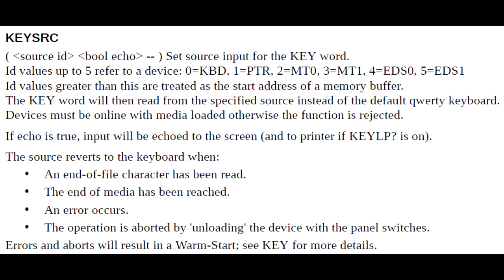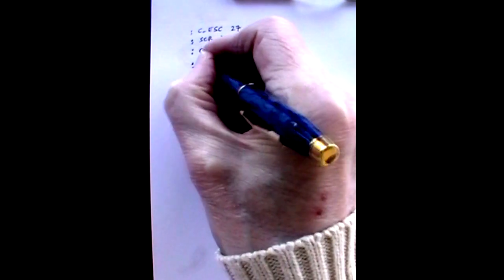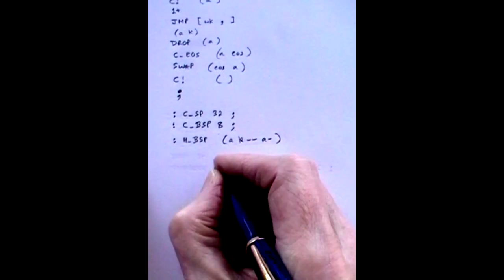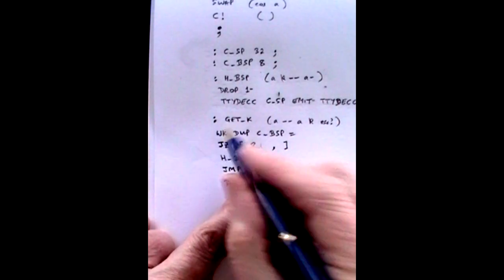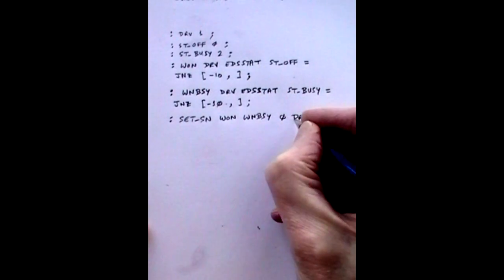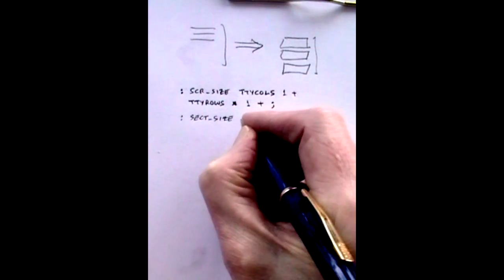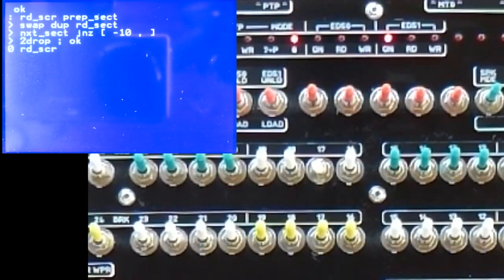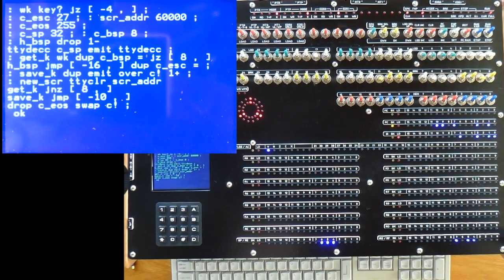PlasMa - 36. FORTH Jump Start - Block Editor first steps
Start of a design for a screen/block editor from scratch using basic built-in words only.
More details, including the Build Guide document and other downloads for the PlasMaSim simulator and Plasm assembler,